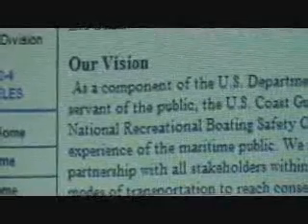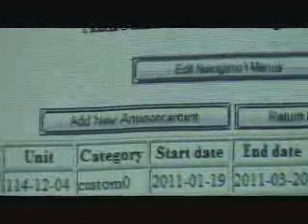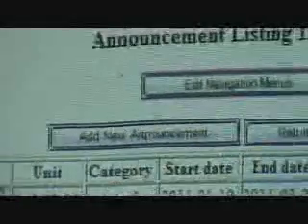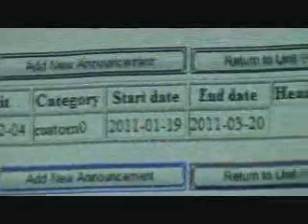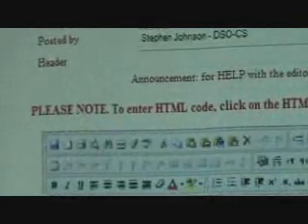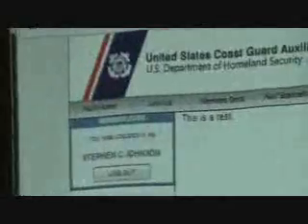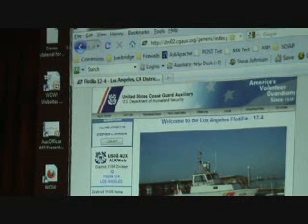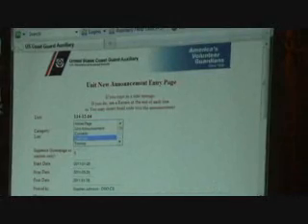WOW part 3.wmv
Steve Johnson's  presentation of the new "Push Button" website system called WOW. This presentation took place at the National Training Conference of the United States Coast Guard Auxiliary in St. Louis MO. This portion of the conference took place on Jan.28. The audience was mainly DSO-CS's from around the country.